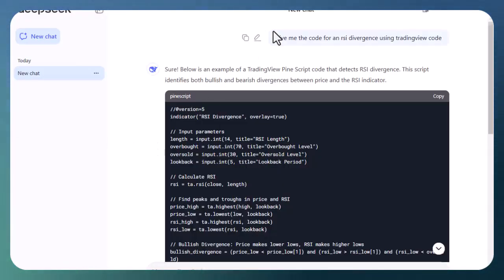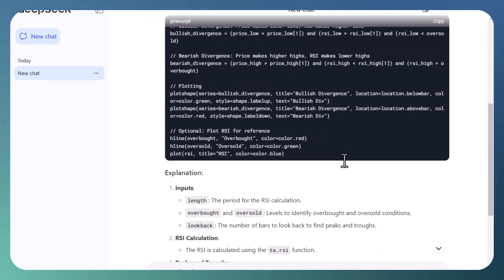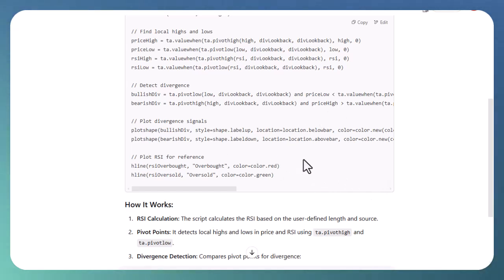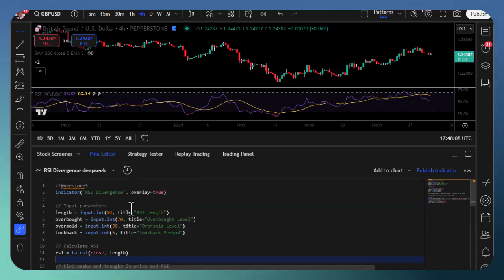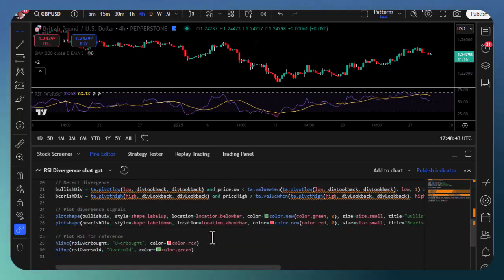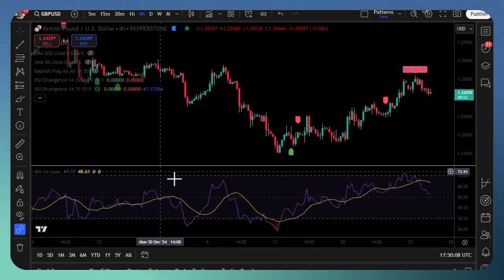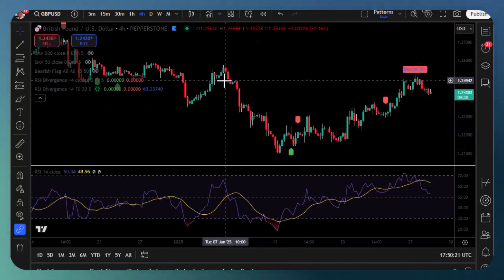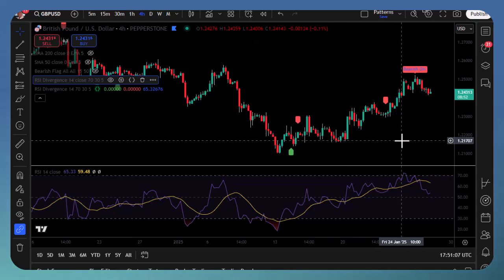deepseek verses chatgpt for writing Pinescript for TradingView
We have seen a lot of news regarding the Chinese AI offering as it has become the most used in the US. I had previously explored whether ChatGPT was of any use for producing code for TradingView software. In this video I did a test comparing how good they are at producing script.